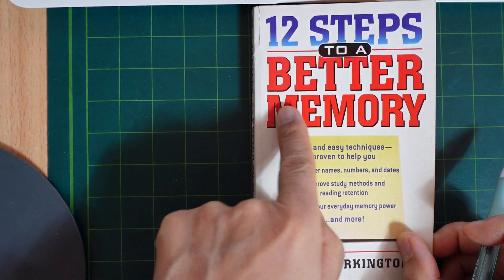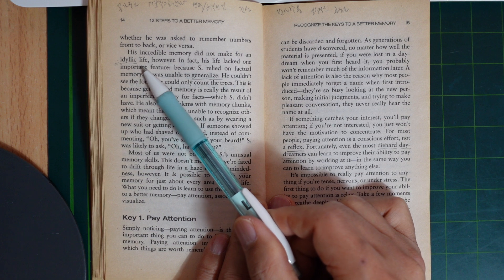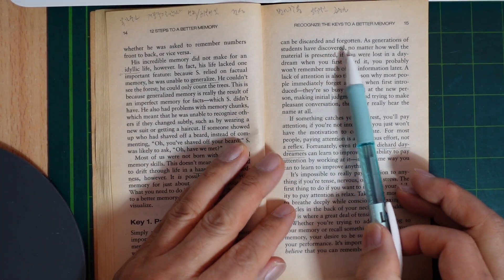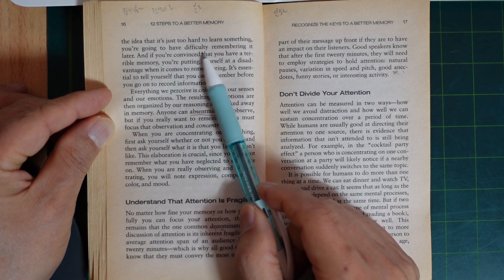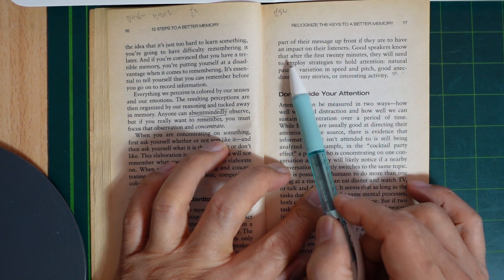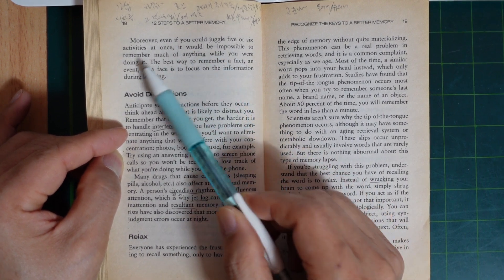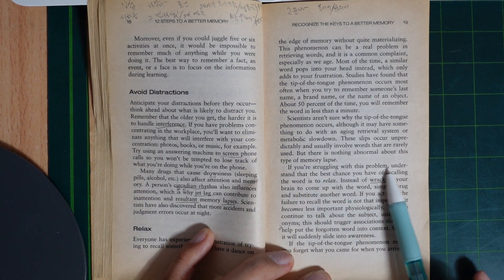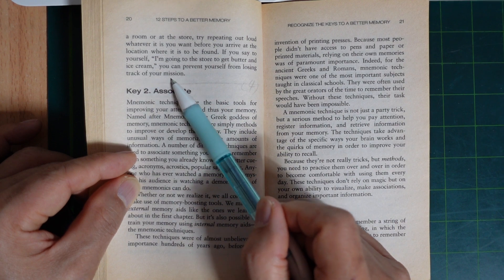Mr. Na's Konglish : Reading "12 Steps to a Better Memory" (4)